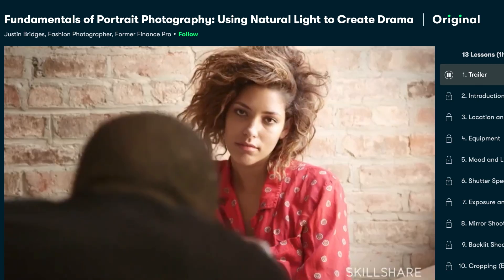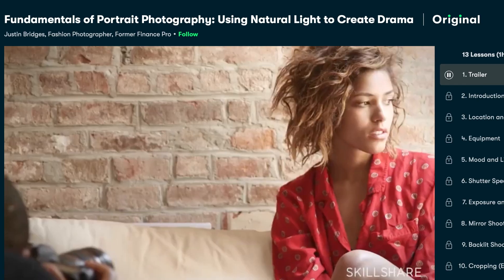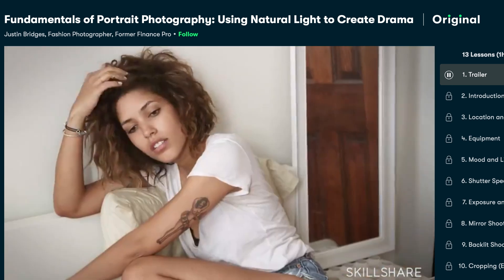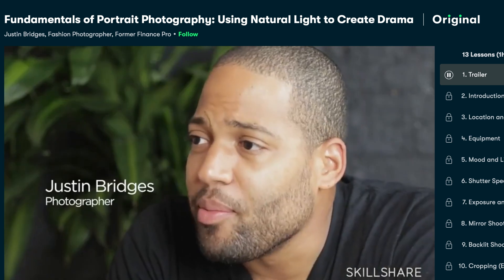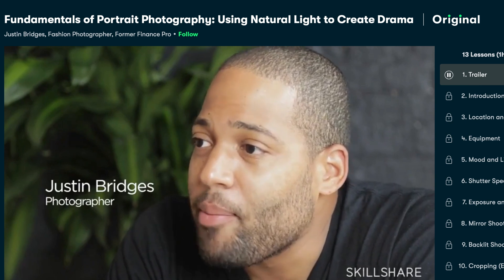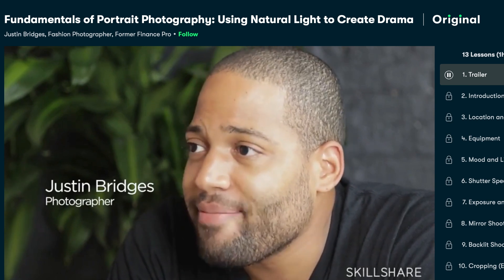FUJIFILM X-S10 or X-T30 Mk 2 - what would you choose? My monthly Q&A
FUJIFILM X-S10 or X-T30 Mk 2 - what would you choose? this is my monthly Q&A about photography and Fujifilm

Amazon UK
Amazon USA

Fujifilm X-T4
Amazon UK
Amazon USA

Fujifilm X-T30ii
Amazon UK
Amazon USA

Fujifilm 18-55mm
Amazon UK
Amazon USA

Fujifilm 56mm
Amazon UK
Amazon USA

Amazon UK
Amazon USA

Amazon UK
Amazon USA